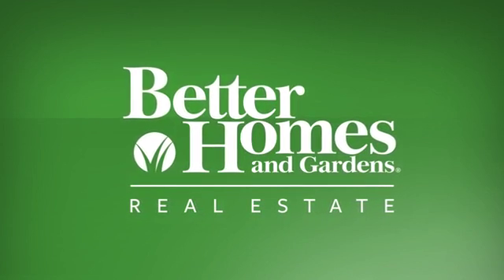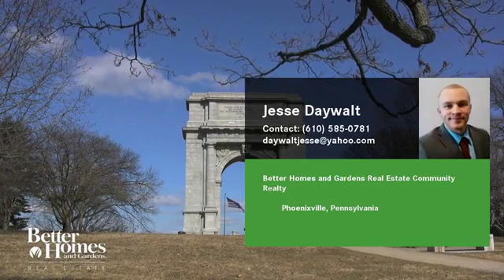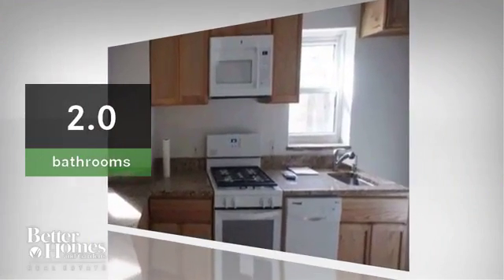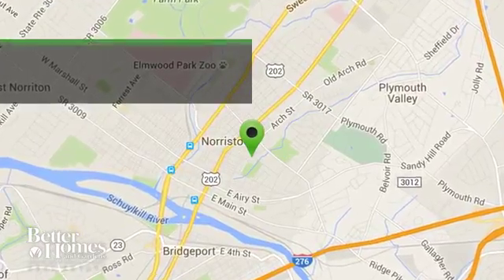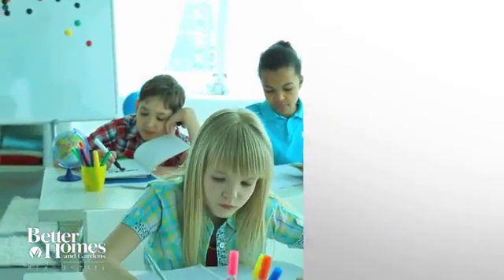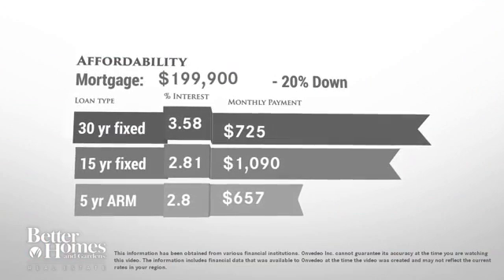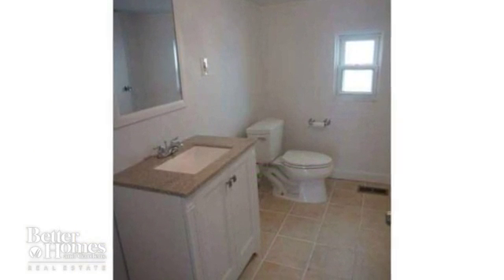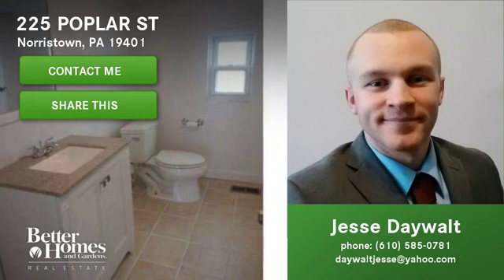225 E. Poplar St, Norristown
Newly renovated! 4 bedroom 2 full bathroom detached home on a quiet block with 2 off-street parking spaces. Brand new central air, HVAC, water heater, electrical, plumbing and flooring throughout. The first floor offers an open floor plan with an updated kitchen, living room, dining room, office, fully updated bathroom and mud room. The second floor has 4 bedrooms including an updated full bathroom and a large master bedroom with a walk-in closet. Plenty of storage space in the basement and a brand new patio in the back yard.